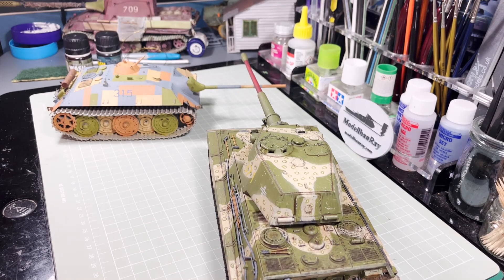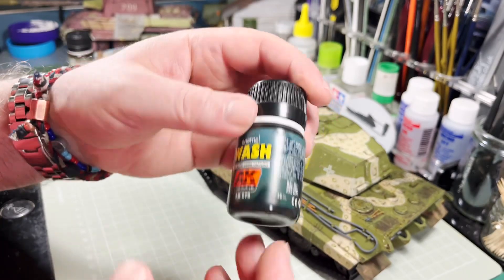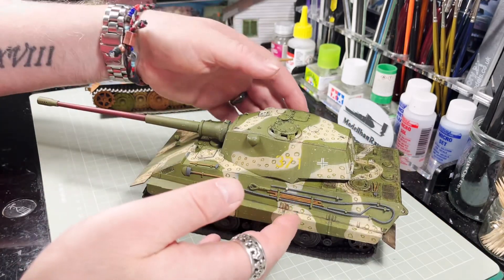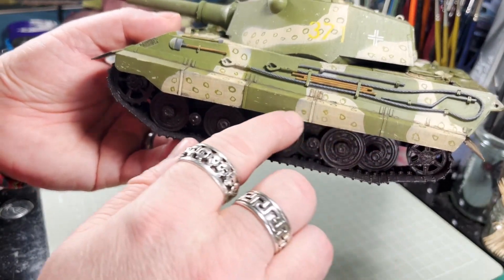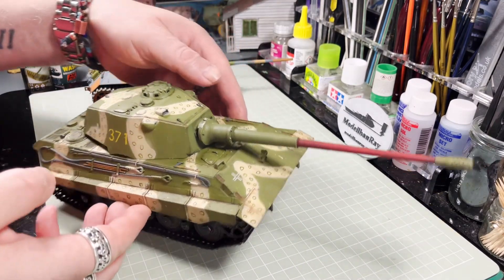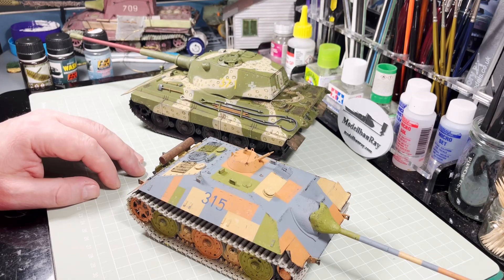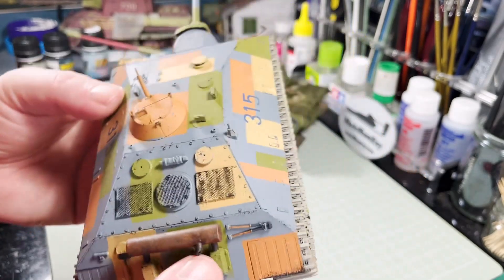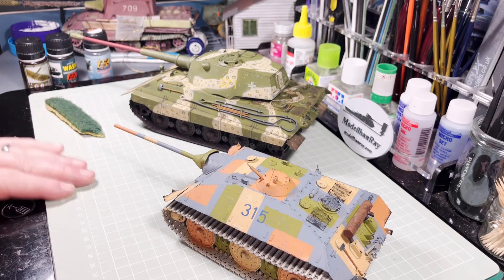Update on the E-25 & E-75 - weathering…